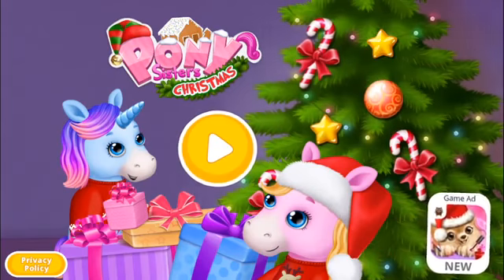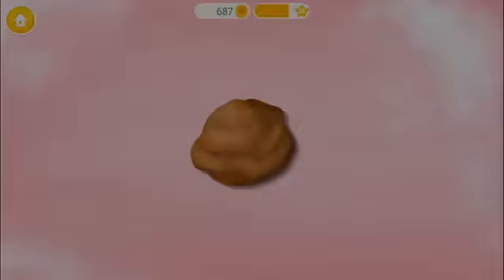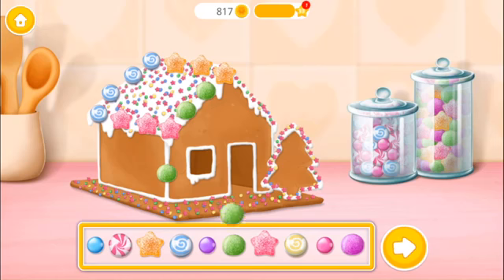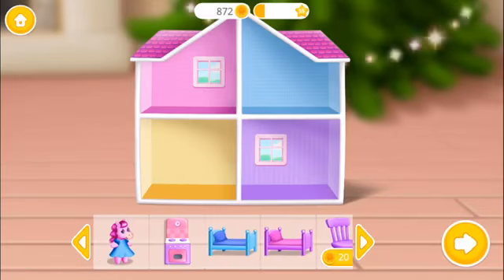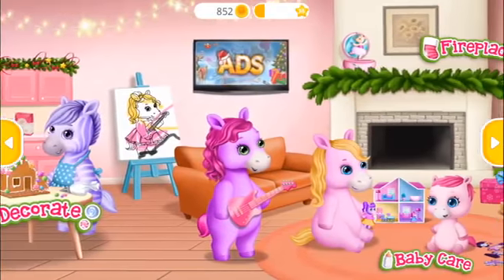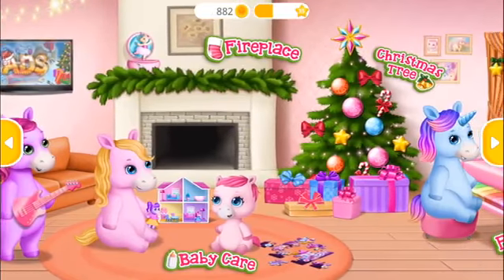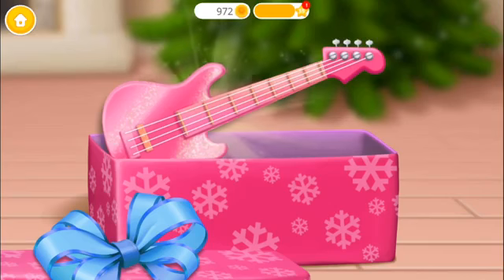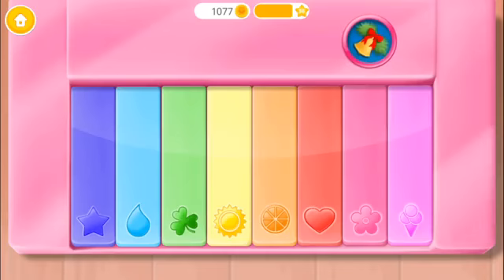Trò Chơi Vui Nhộn Em Bé Chăm Sóc Pony -chuẩn Bị Qùa Tạng Giáng Sinh, Trang Điểm, Ăn Mặc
Pony Sisters Christmas - Secret Santa Gifts
By TutoTOONS
➔ iOS: gp/product/B0786MJ4BD/ref=mas_dl
➔ Play Android: store/apps/details?referrer=utm_source%3DTutoTOONS_Platform&id=com.tutotoons.app.ponysisterschristmas.free

Prepare for the most magical time of the year with the Pony Sisters family. Bake cookies, decorate the house, sing a famous Christmas song and style adorable winter holiday outfits!

Big and beautiful pony sisters family needs your help to get ready for Christmas. Give a hand to pony sisters Molly and Zoe and make a colorful and tasty gingerbread house. Feed an adorable and hungry baby pony. Learn how to play Jingle Bells on the piano and sing with pianist. Decorate a Christmas tree, choose bright lights and add cool ornaments. Open all the gifts by the fireplace, play the guitar with Britney, help Rosie decorate a doll house, do puzzles and much more!

Play family Christmas games for kids with their favorite pony sisters:
· Get ready for Christmas with 5 beautiful pony sisters and the cutest baby pony!
· Style, design and create a pony sisters family outfit for the special occasion!
· Decorate a Christmas tree, sit with pony sisters by the fireplace and make a wish!
· Bake cookie dough and build the most delicious gingerbread house ever!
· Mix a baby formula, feed the charming pink baby pony and make her happy!
· Learn how to play the piano and sing Jingle Bells with the best pony sisters!
· Help adorable little birds in winter: fix and paint the feeder and add grains!
· Open all the gifts, decorate a doll house, do puzzles, color with pencils and more!